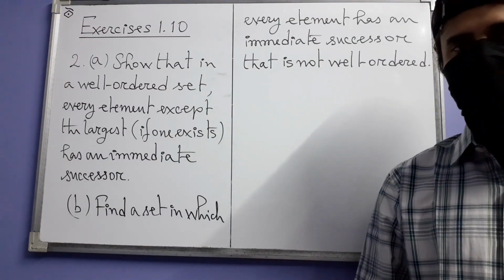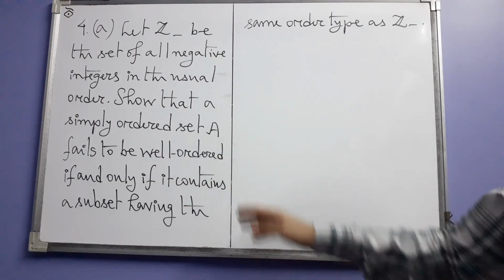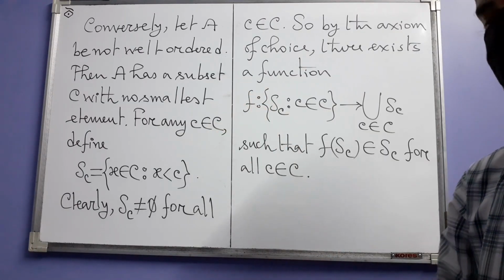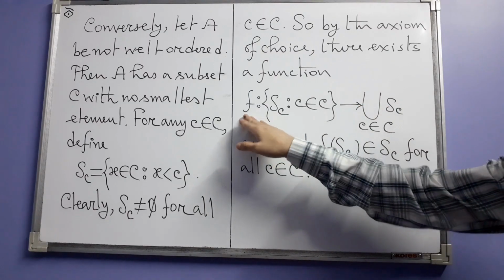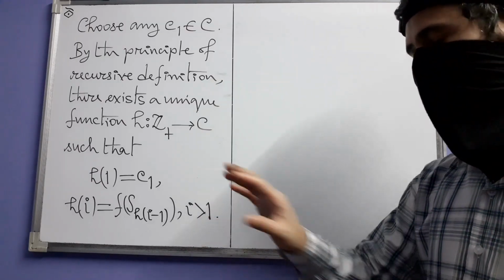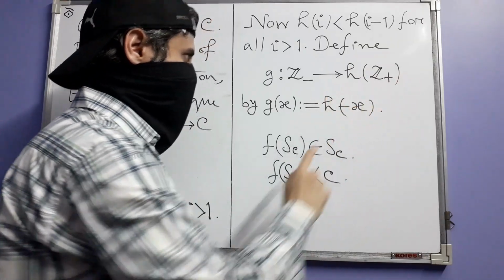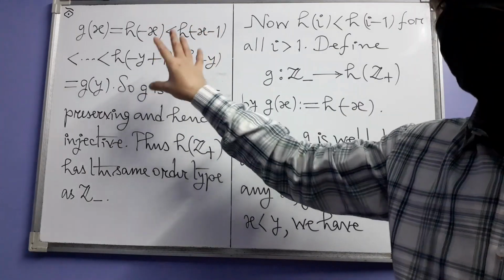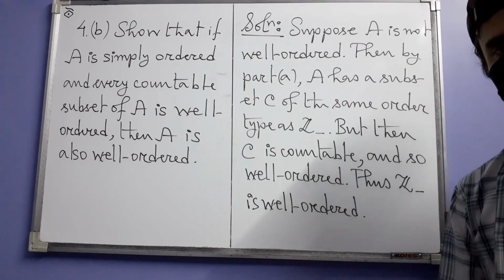Exercises 2 and 4, Section 1.10 (Munkres)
In this part we solve Exercises 2 and 4 of Section 1.10.